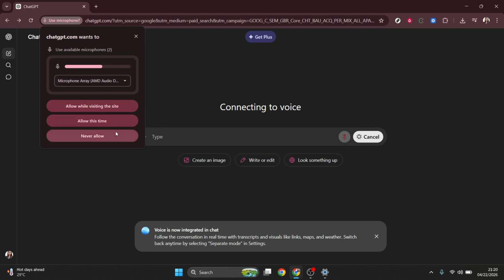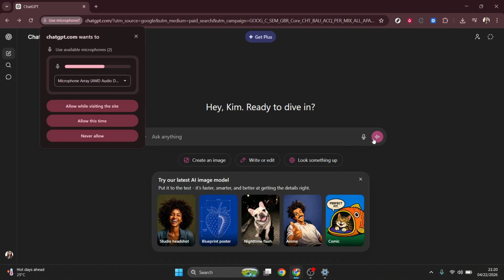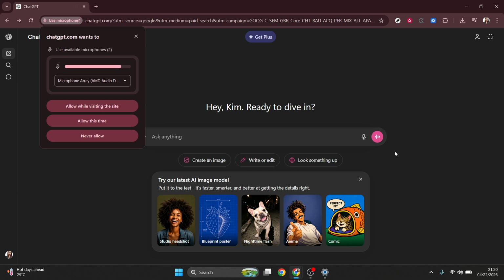How To Mute Microphone In Voice Mode In ChatGPT Quick Guide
Learn how to mute your microphone in Voice Mode in ChatGPT (Quick Guide) in this simple and beginner-friendly tutorial! If you're using voice conversations and want more control over your microphone, this step-by-step guide will show you exactly what to do.

In this video, you’ll learn:
✔️ How to mute your mic in ChatGPT Voice Mode
✔️ Where to find the microphone controls
✔️ How to unmute and resume speaking
✔️ Tips for better privacy and smoother voice interactions

This tutorial is perfect for anyone using ChatGPT voice features on mobile or desktop and wants a better, more controlled experience.